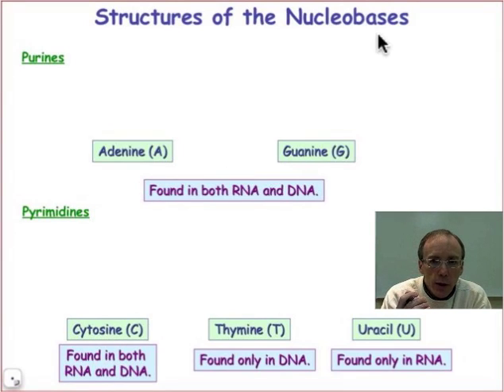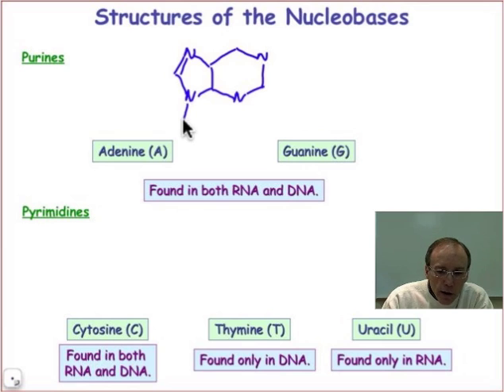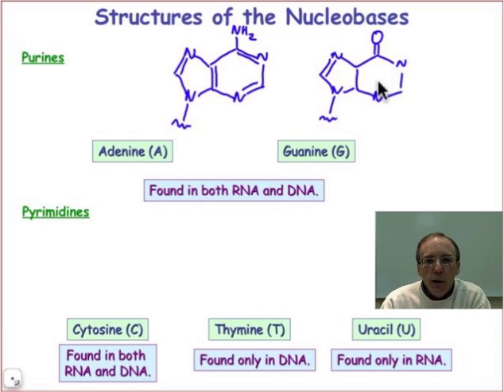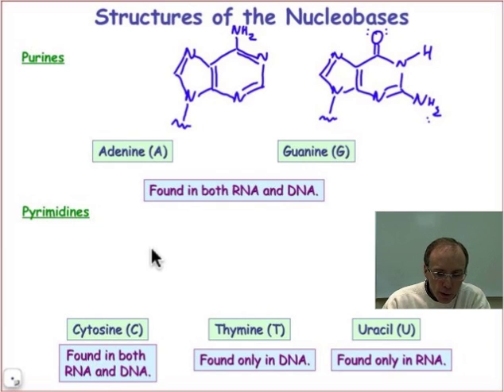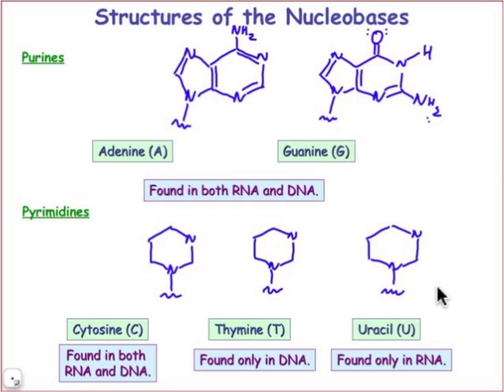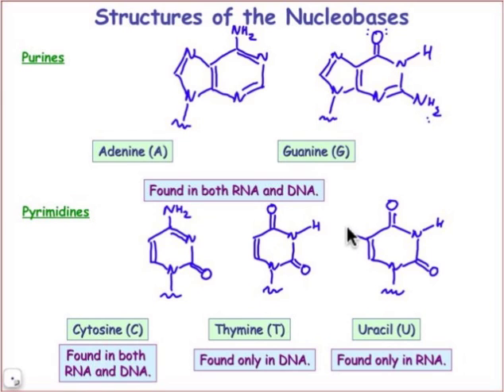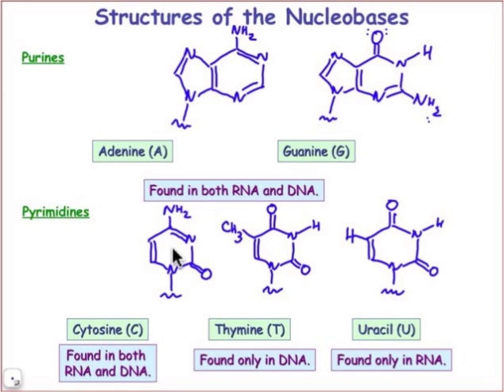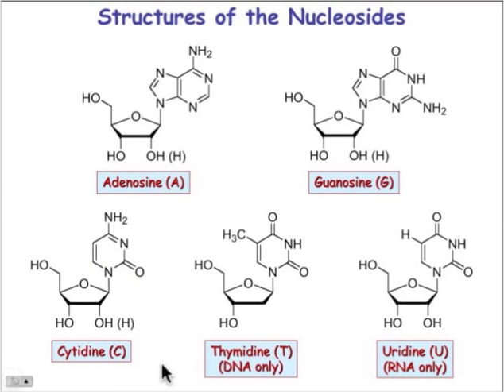23.02 Structures of the Nucleobases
Hydrogen bonding between the nucleobases leads to the pairing of DNA strands. Learn more about the structure of the nucleobases in this webcast.